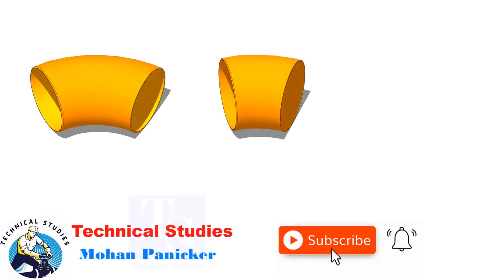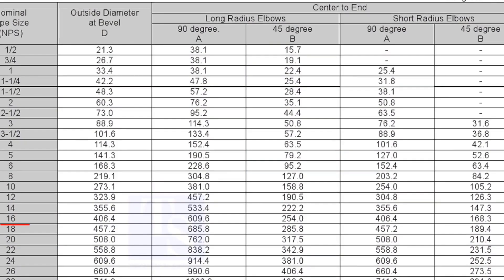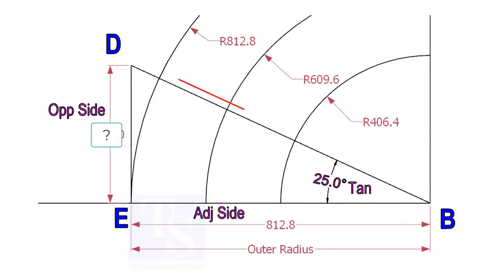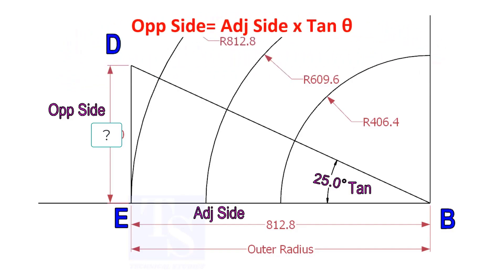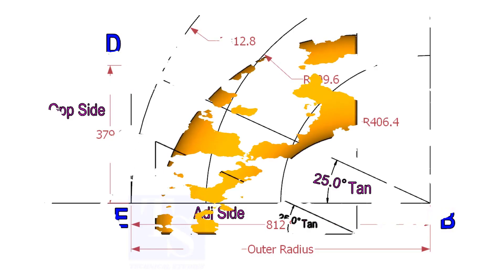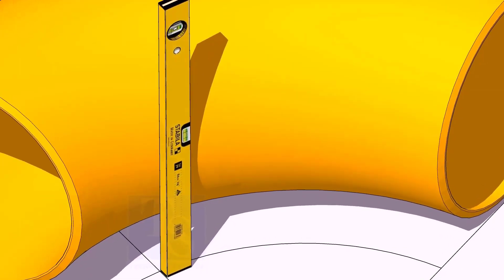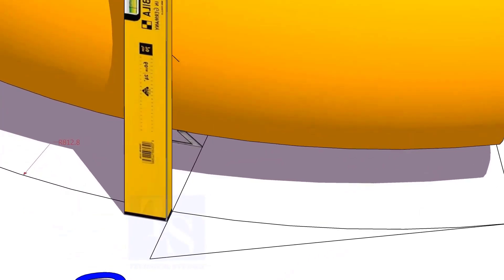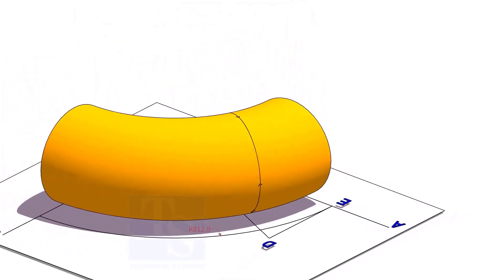How to Mark and Cut a 90 degree Elbow to Any Degree